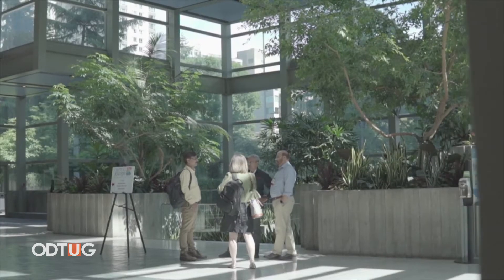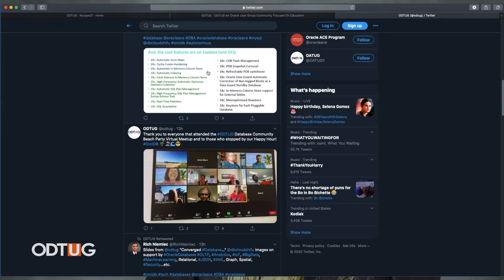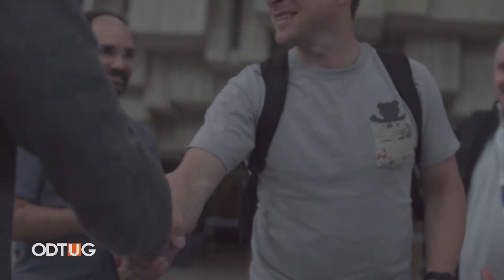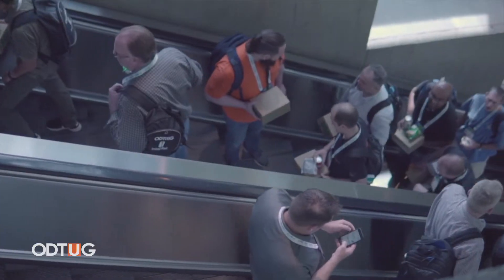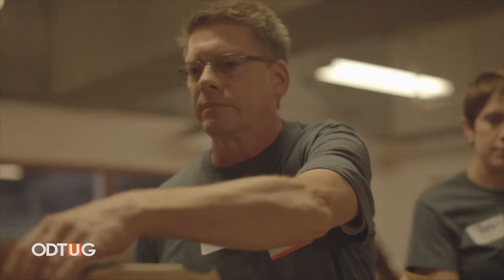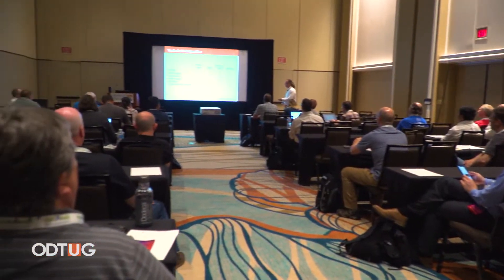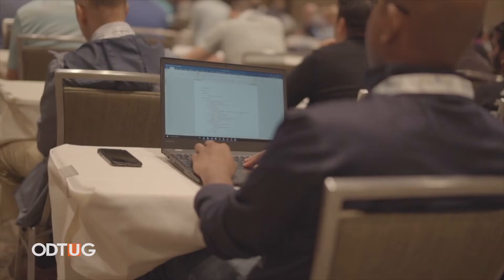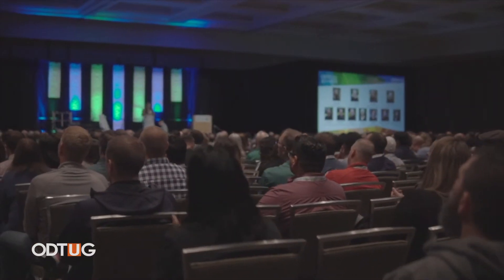What is ODTUG?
ODTUG is an independent, not-for-profit, global organization whose sole purpose is to keep you on the cutting-edge of the constantly changing Oracle technology landscape.

Featuring ODTUG Board Members:
Tim German, ODTUG President
Karen Cannell, ODTUG Vice President
Roel Hartman, Secretary
Jake Turrell, Treasurer
Danny Bryant, Director
Gary Crisci, Director
Heli Helskyaho, Director
Becky Wagner, Director
Neviana Zhgaba, Director